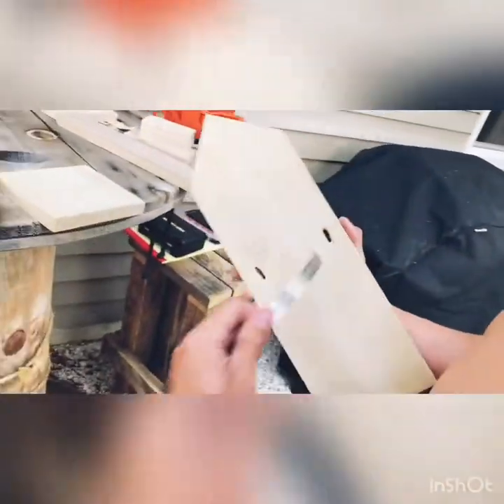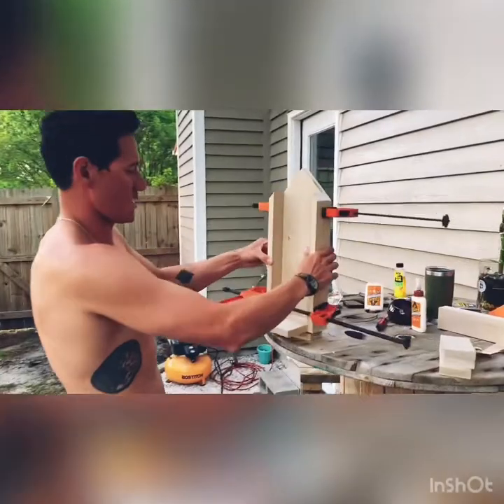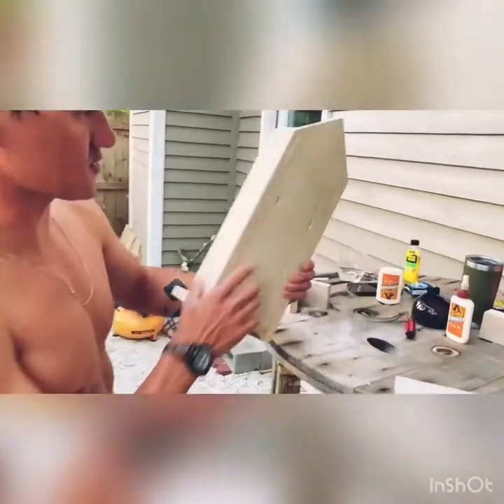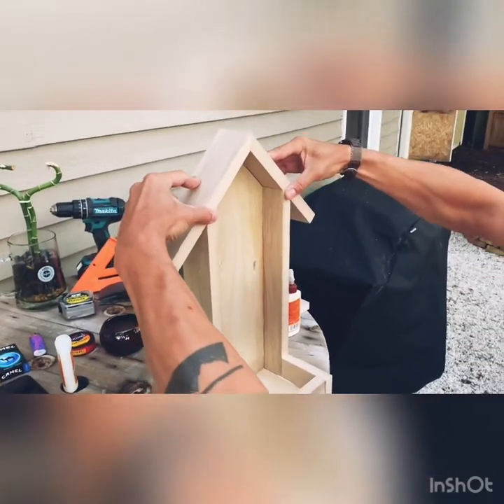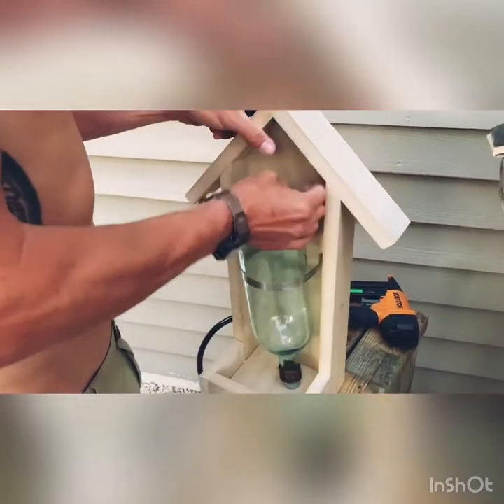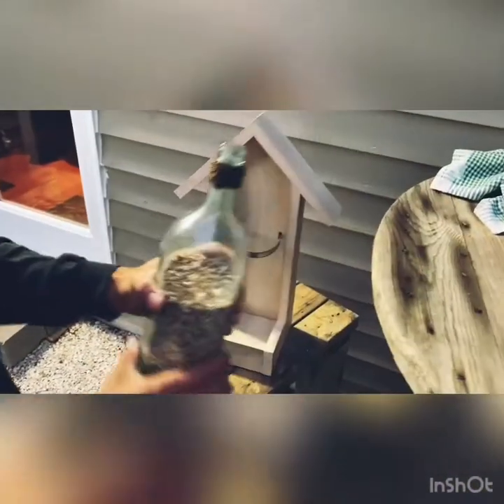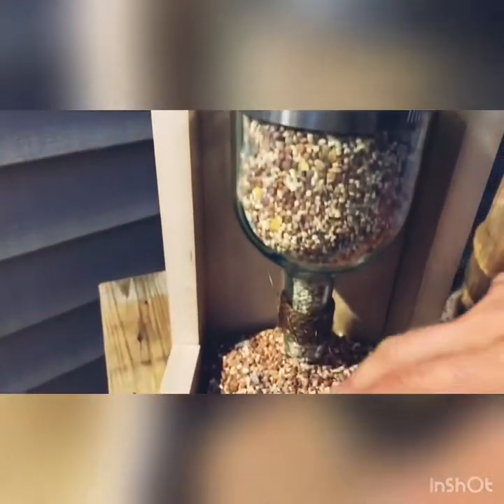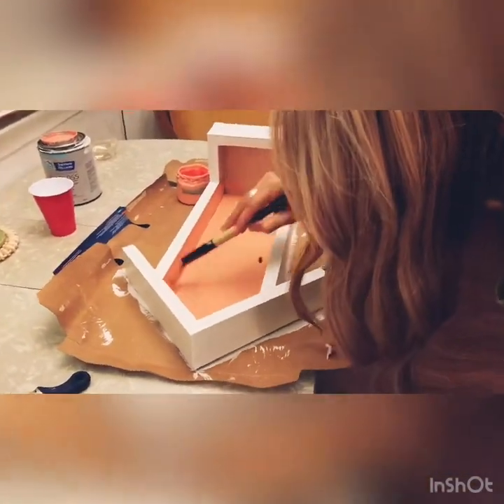Making a Wine Bottle Bird Feeder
Kyle, my husband, and I get crafty and make a wine bottle bird feeder for our backyard birds.

Musician: Jef

Musician: Jef

Musician: Jef